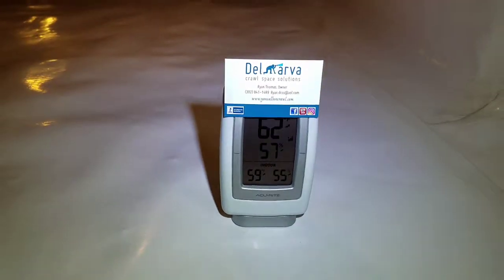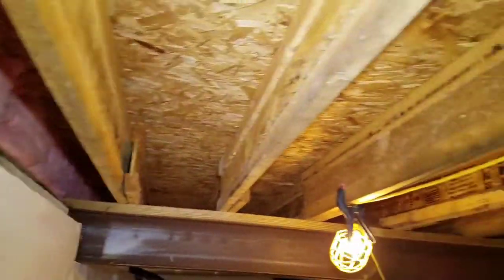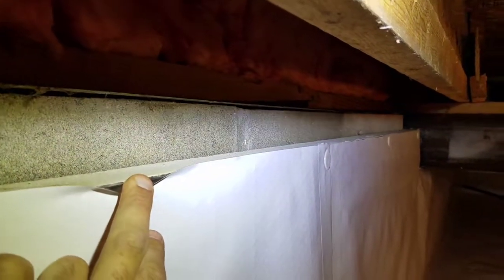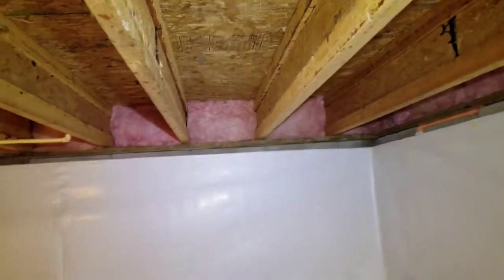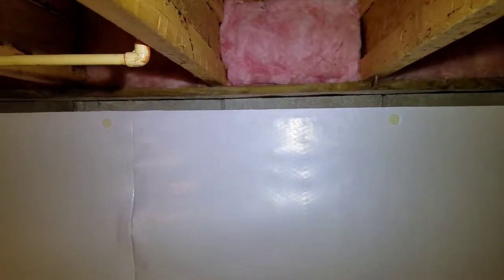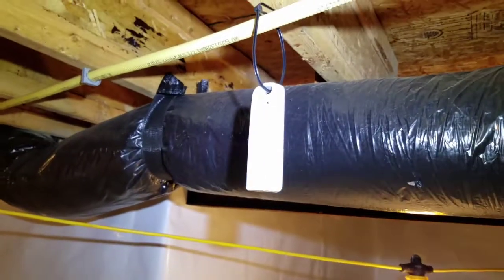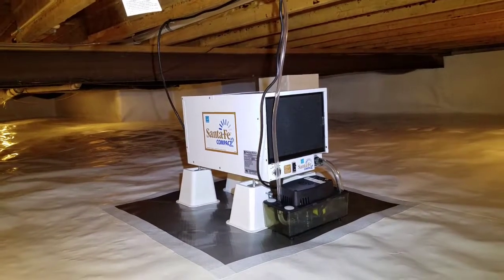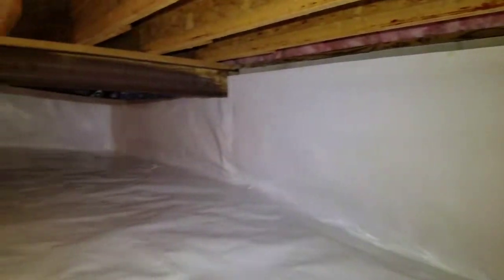Crawl Space Encapsulation